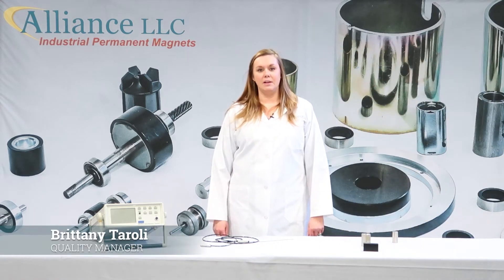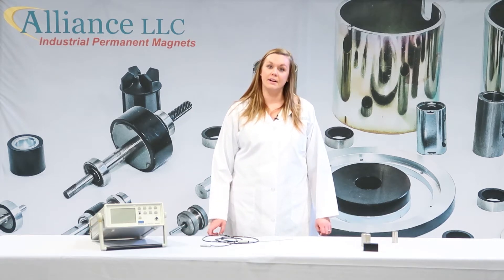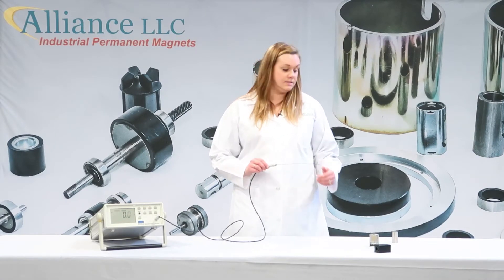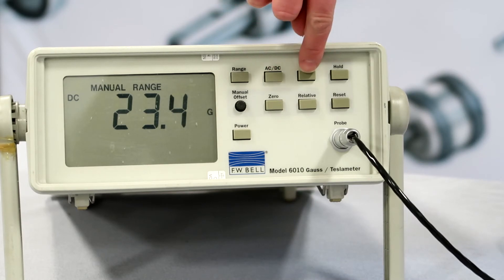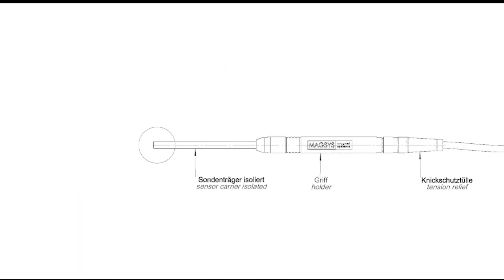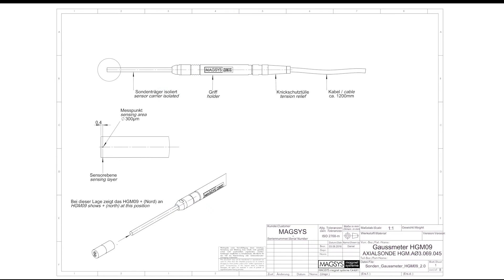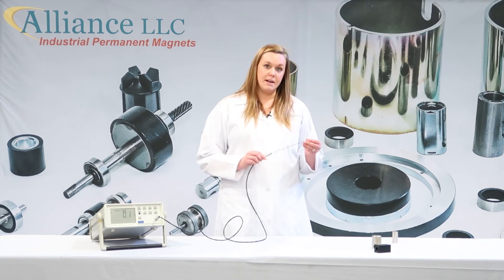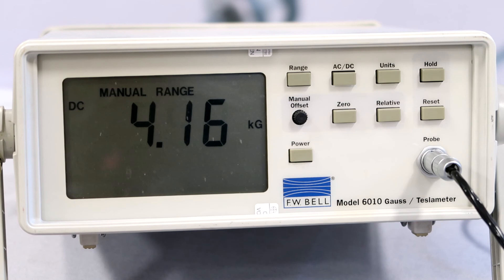How to test magnets using a gauss meter and axial probe